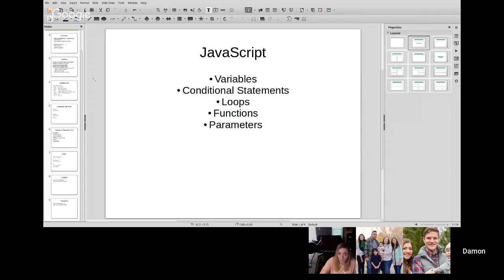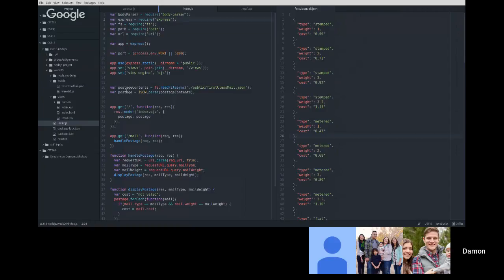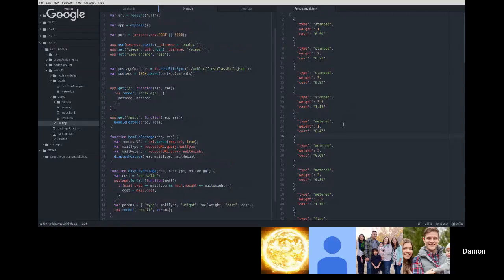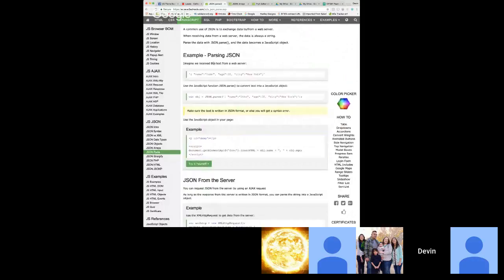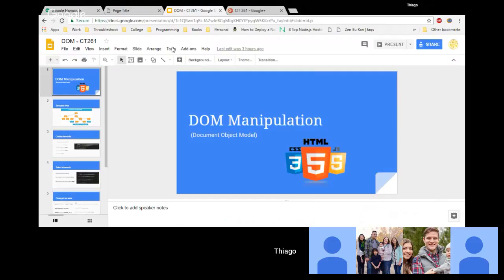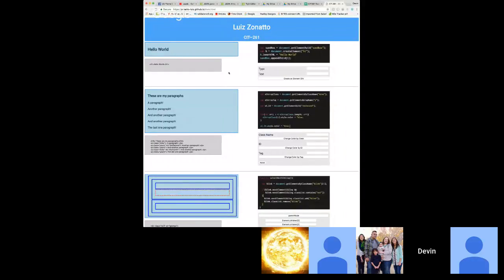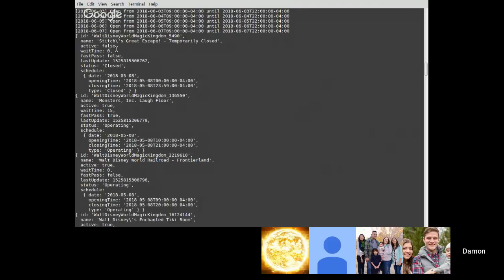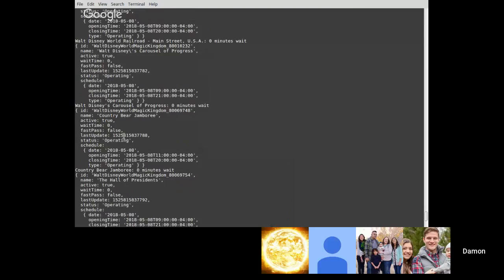Week 3 CIT 261